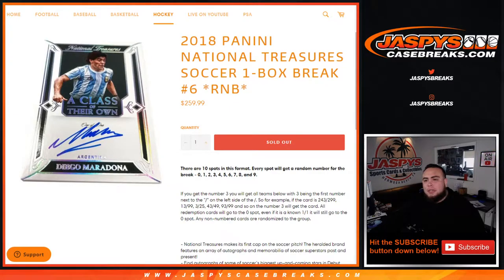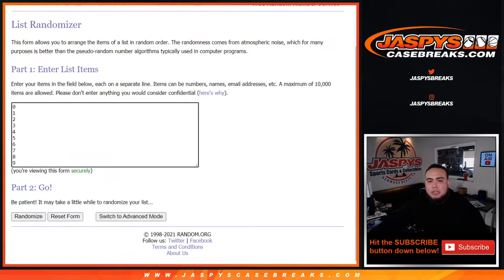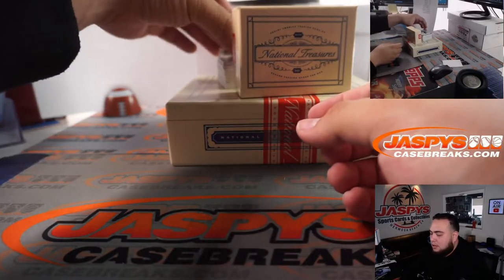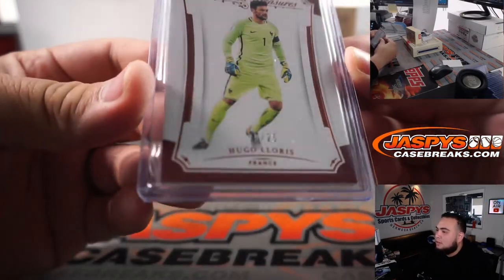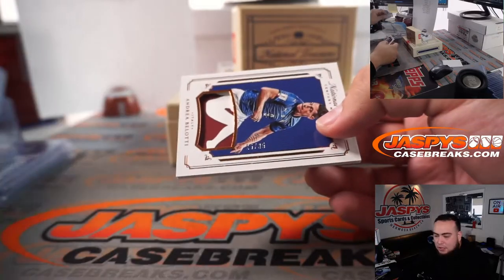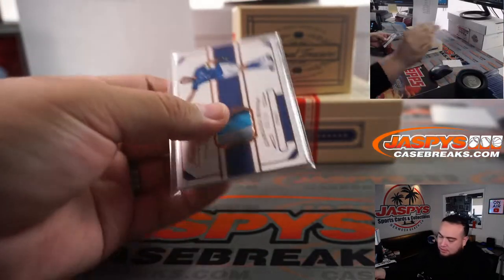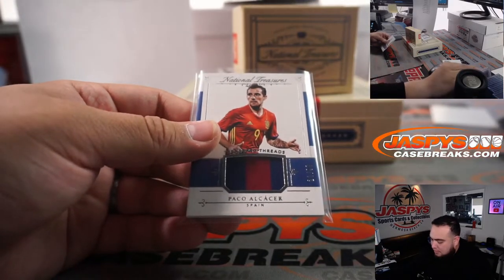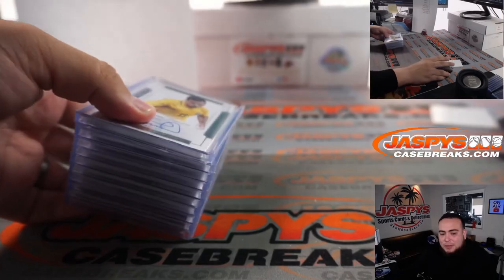Sun. 4/18/21 - 2018 Panini National Treasures Soccer 1-Box Break #6 *RNB*